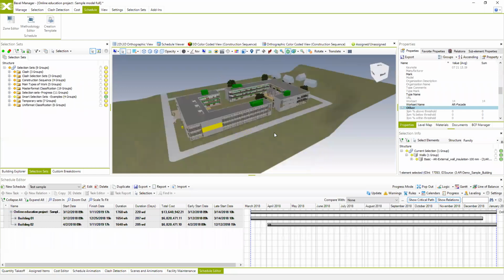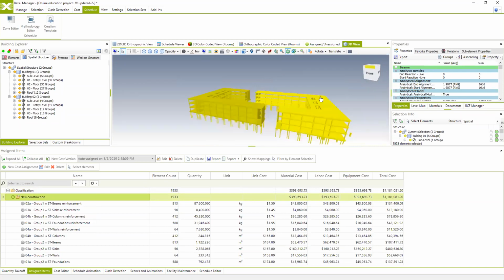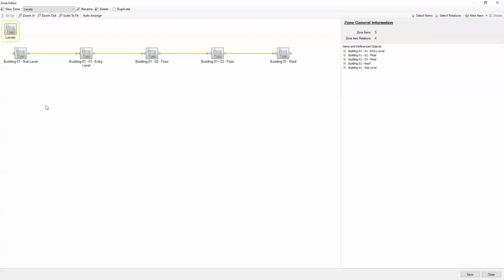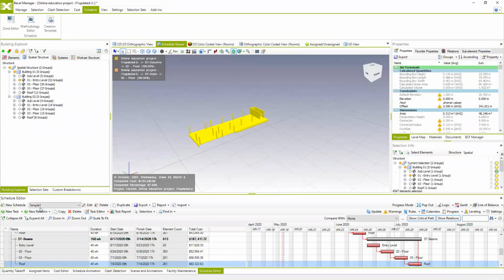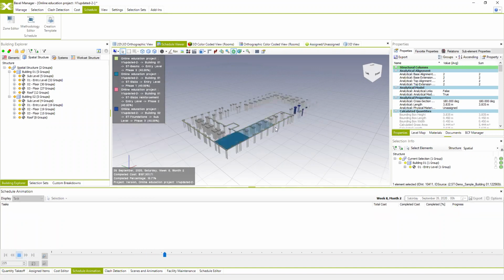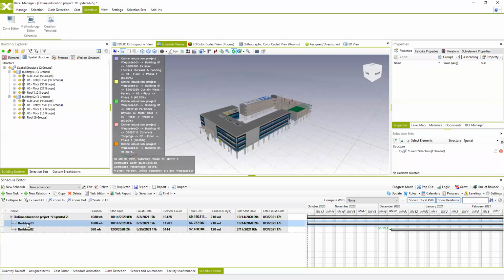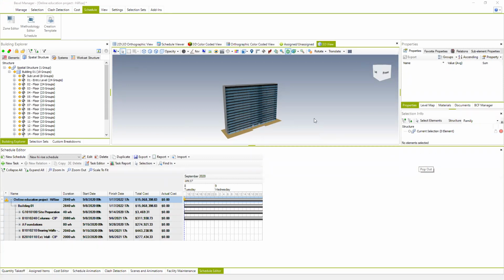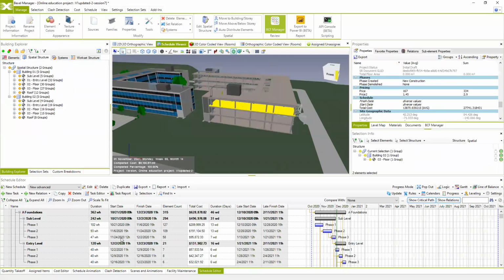BEXEL Online education Session 07 Advanced intelligent 4D/5D Project planning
BEXEL Online education Session 07
Advanced intelligent 4D/5D Project planning , 5D BIM & Progress Monitoring

Webinar Bexel Manager Education 2020

Speaker:
Mileta Pejovic